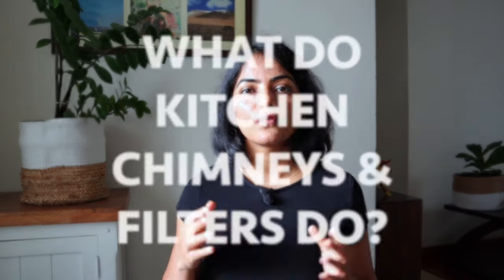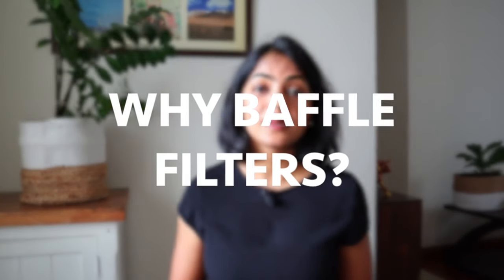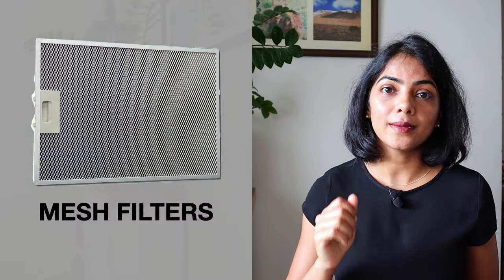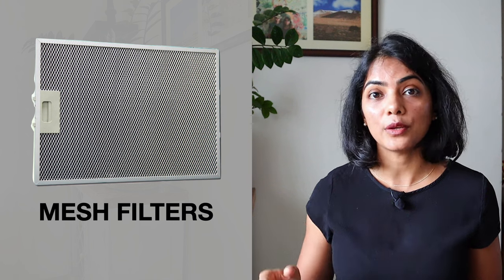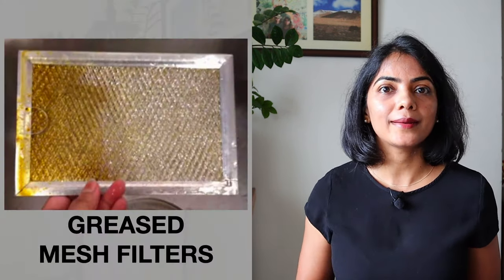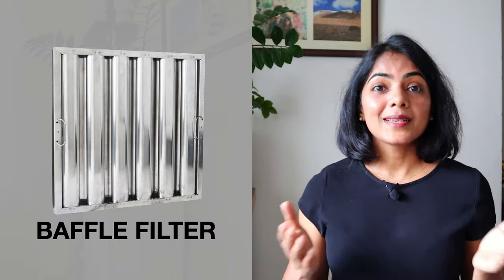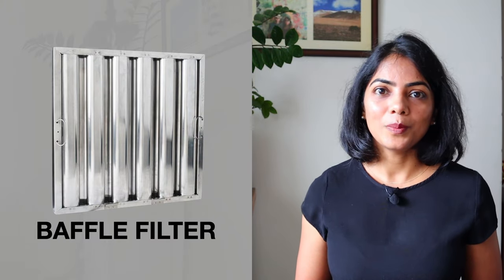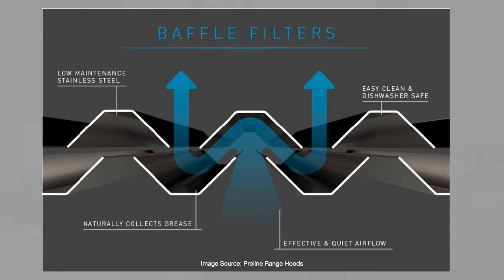BAFFLE FILTER vs FILTERLESS kitchen chimney - which kitchen chimney to buy? Best kitchen chimney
What is the difference between baffle filter and filterless kitchen chimney and which one is best for YOUR kitchen? I will go over the details of why Baffle kitchen chimneys came into being and how they work. I also highlight how filterless kitchen chimneys do the filtration / circulation job better. Below I've highlighted my recommended kitchen chimneys.

⚇ All Home Favorites in one place

✴️ Elica EFL-S601

✴️ Elica EFL-S607 VMS

✴️ Faber FLHC SC BK 60

📹📹 OTHER VIDEOS YOU MAY BE INTERESTED IN:

PART 1: What type, size, suction power of kitchen chimney to buy | With Duct vs Ductless kitchen chimney

⏳⏳ IN THIS VIDEO:

00:12 - What do kitchen chimneys and filters do?
00:32 - Why baffle filters?
01:56 - Why filterless?
02:38 - How filterless kitchen chimney works?
03:21 - Is filterless kitchen chimney enough?